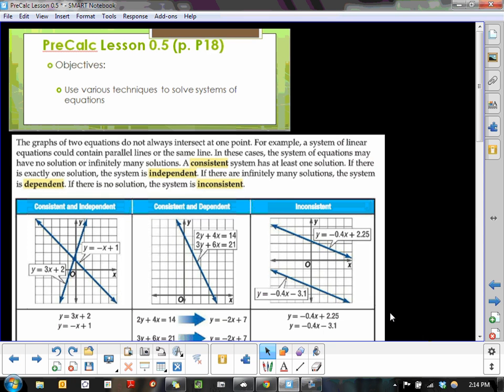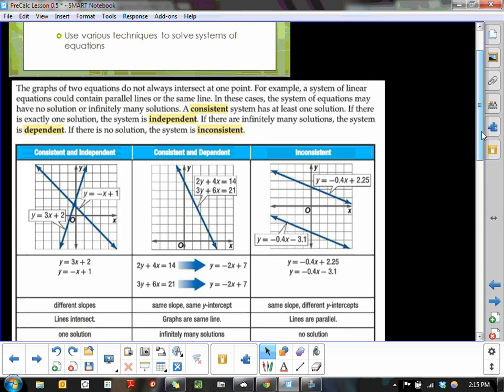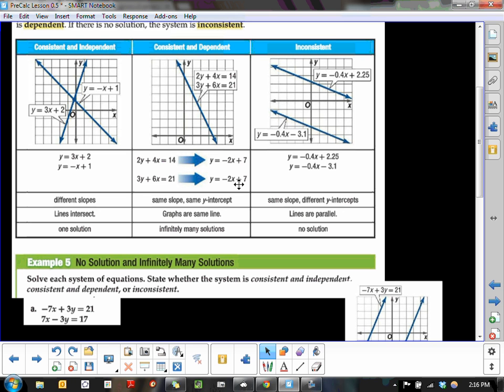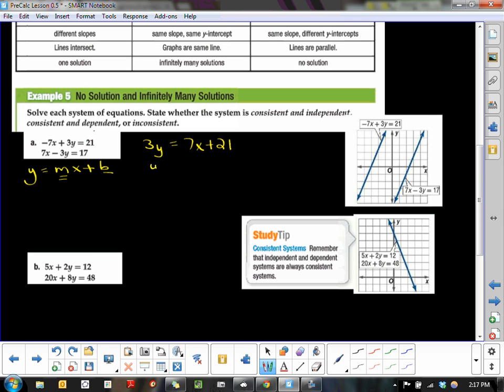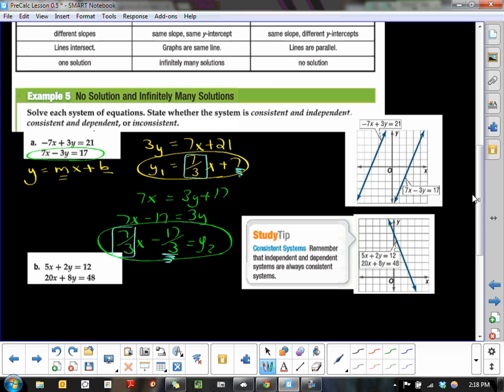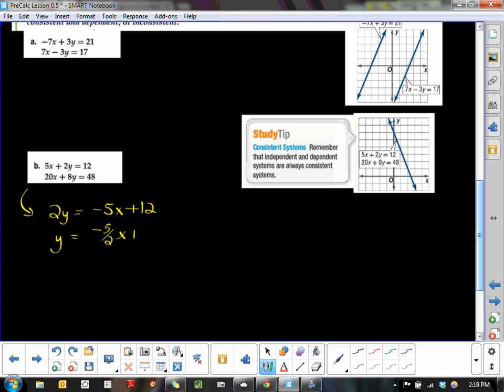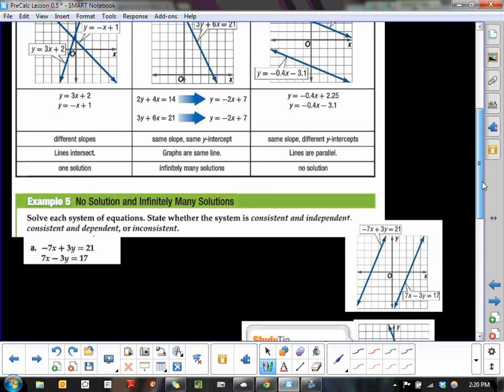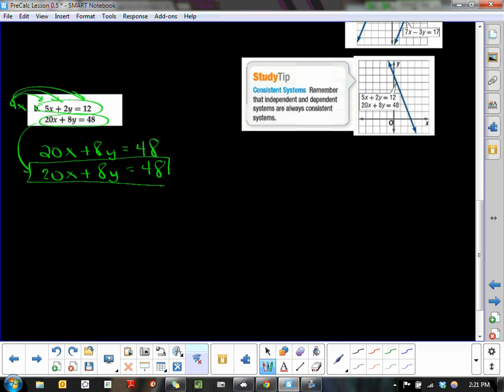PC Unit 0 5 Example 5